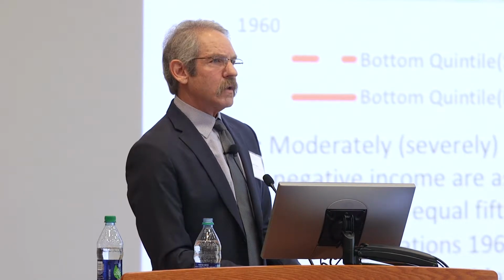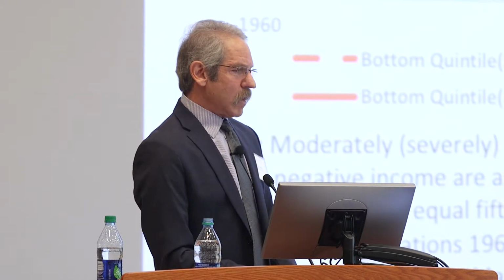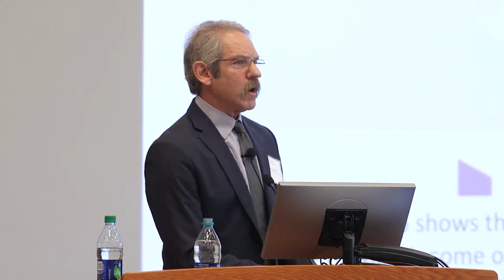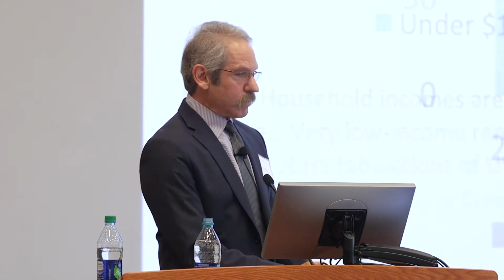June 2017 Economic Outlook - The Challenge of Housing Affordabiity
Stuart Gabriel, Professor of Finance and Arden Realty Chair, UCLA Anderson School of Management